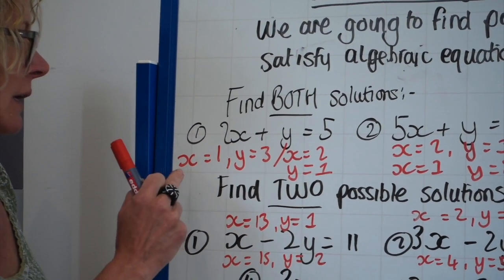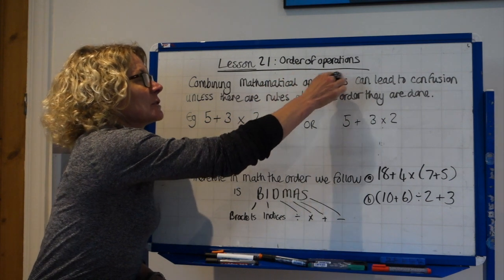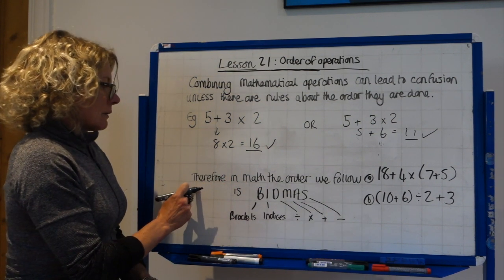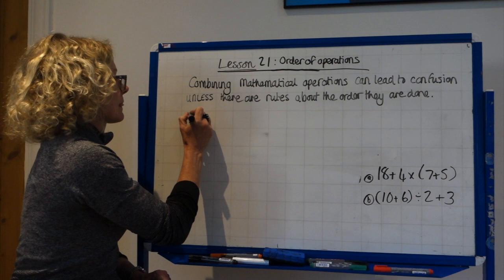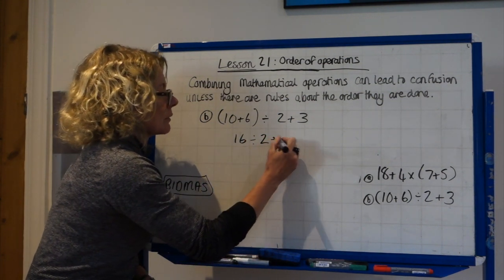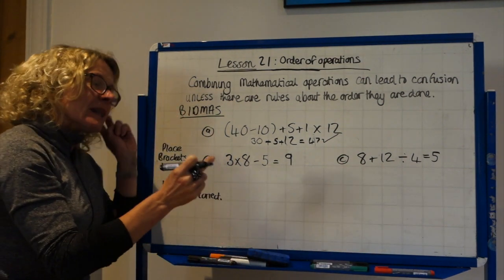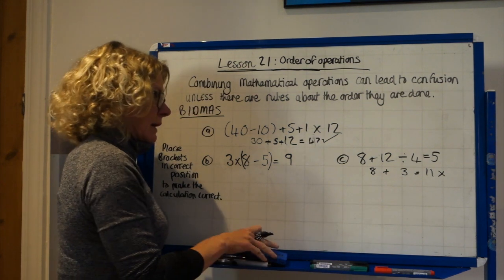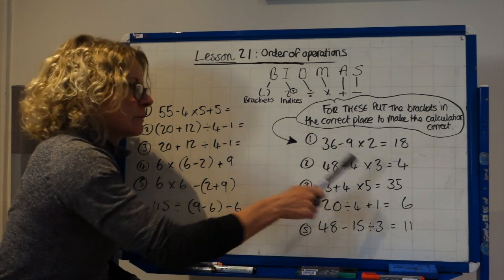Lesson 21: Order of Operations